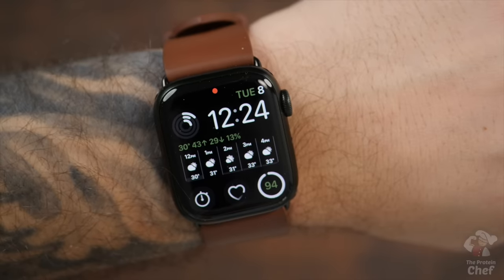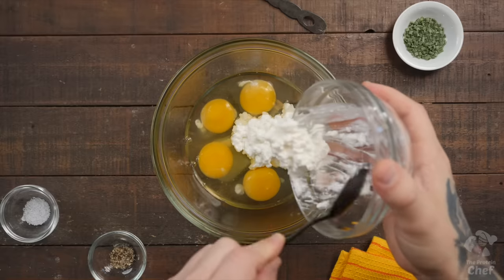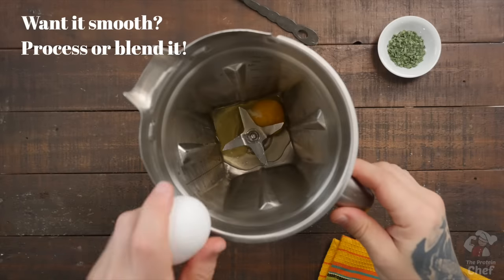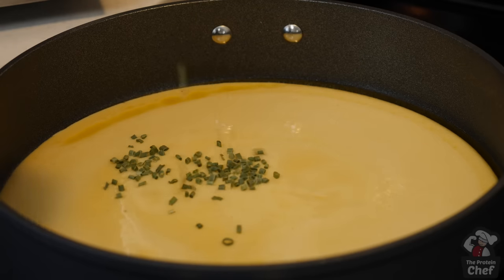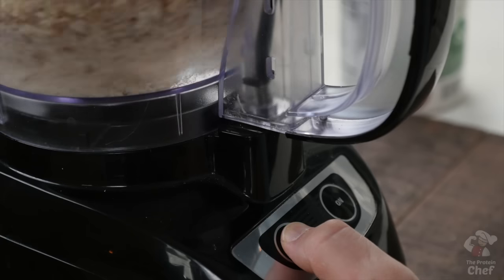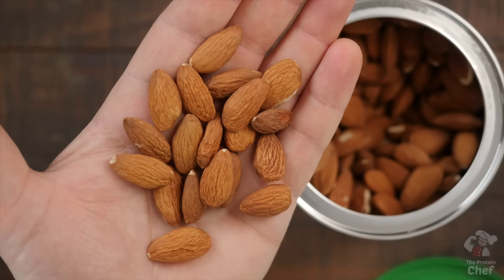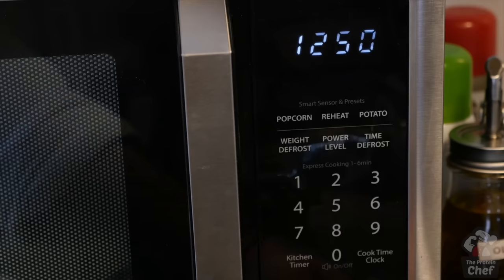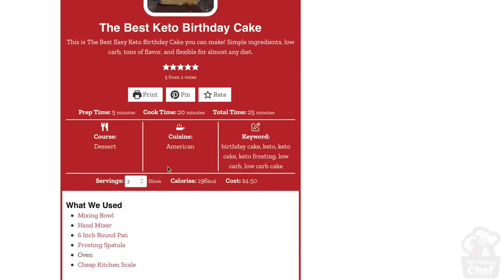Healthy Scrambled Eggs with Cottage Cheese | Cheap & Easy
It's breakfast time...featuring eggs and cottage cheese! This Healthy Scrambled Eggs with Cottage Cheese recipe is high in protein, easy, cheap to make, and absolutely delicious.